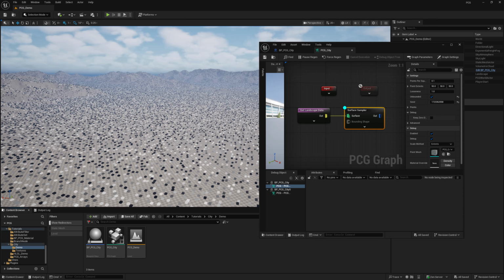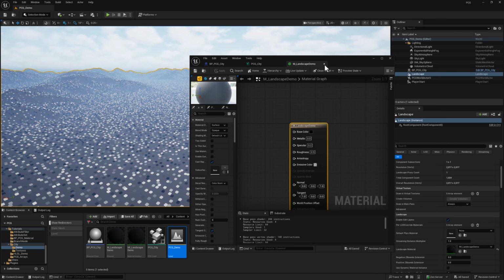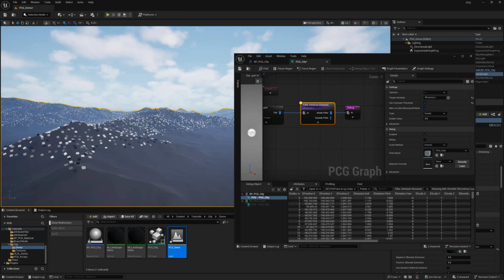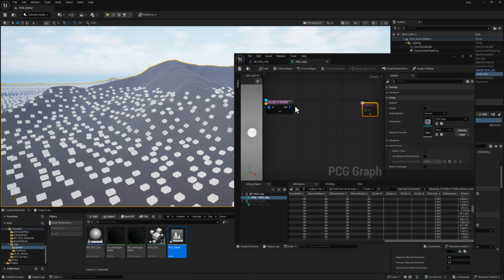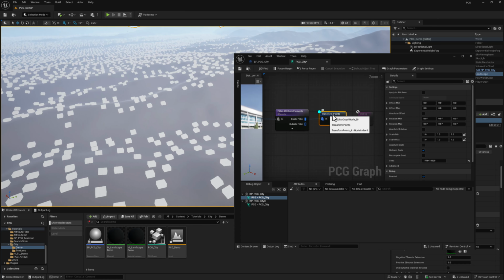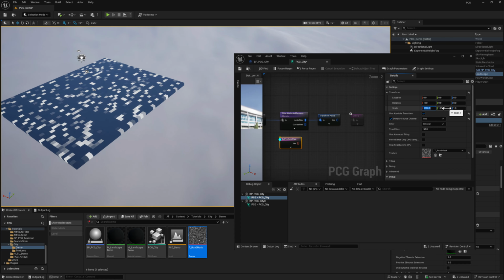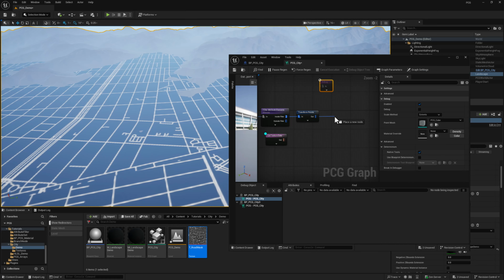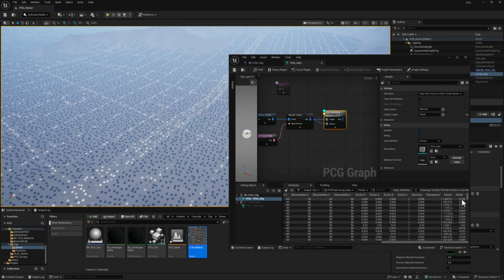PCG City 02 - Landscape and Texture Sampling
In this video we cover filtering landscape data based on height and normal vector as well as baking texture data into custom attributes.